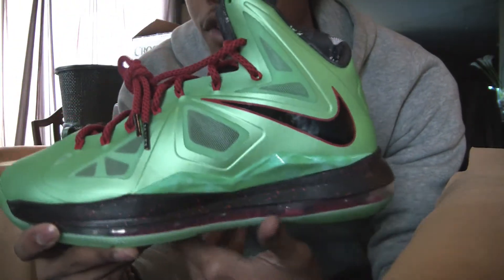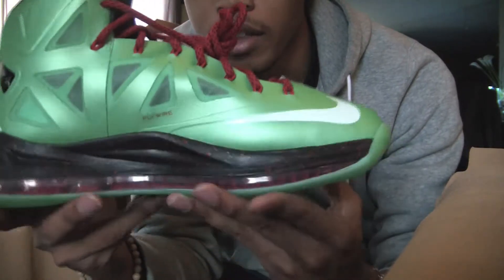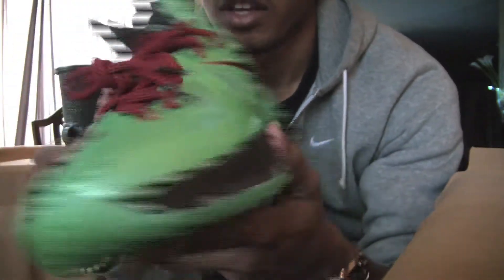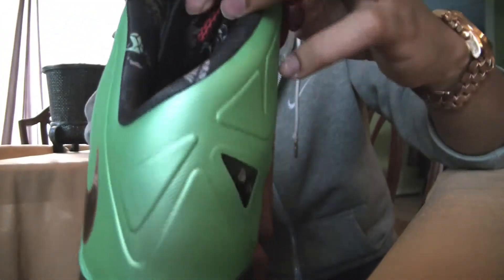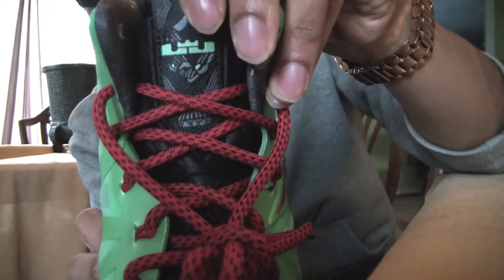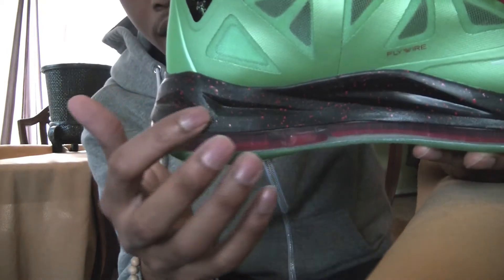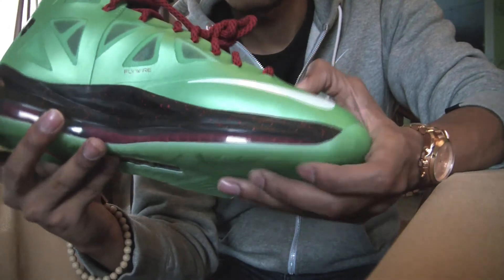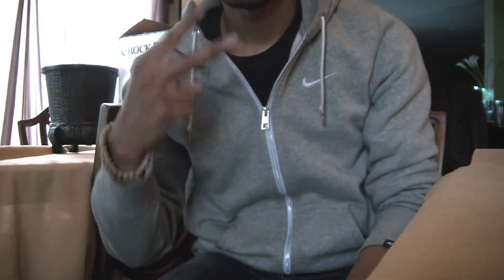Nike Zoom Air Lebron 10 Jade Review